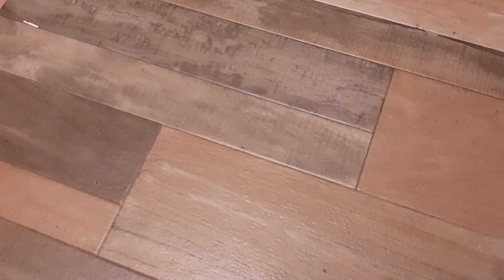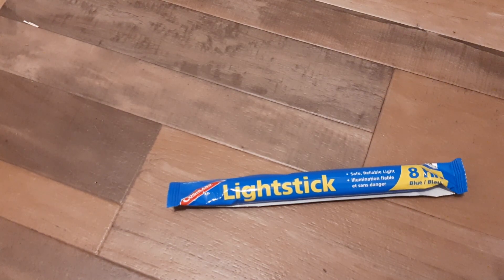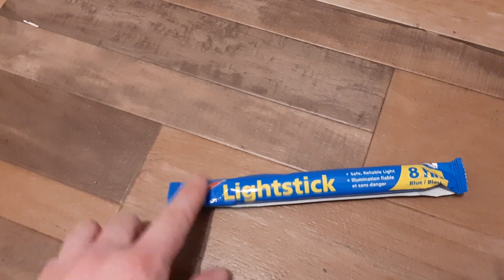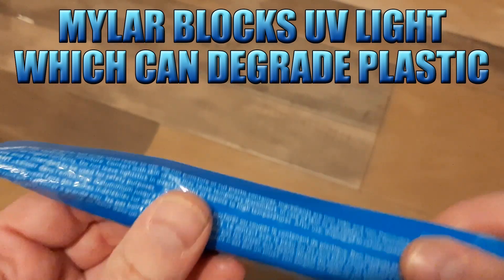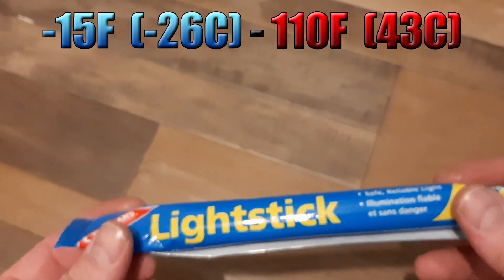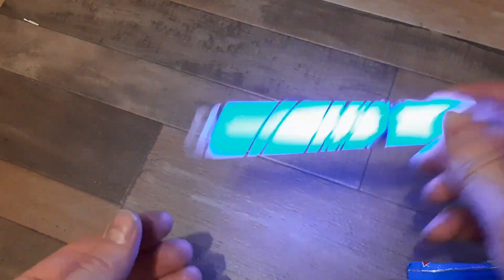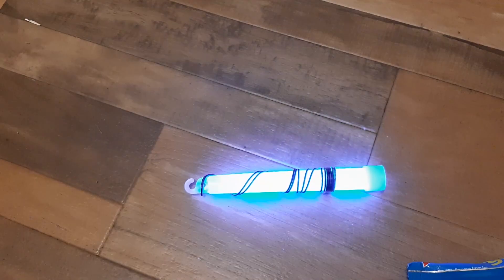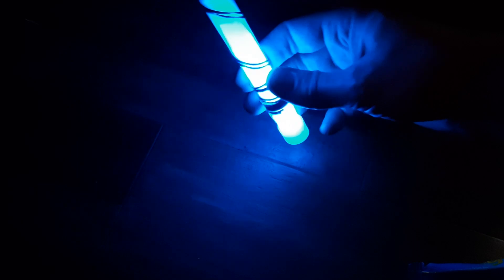Does This Emergency Glow Stick Work After 5 Years Stored in My Car?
Will this Coghlans emergency 8 hour glow stick still work after being stored in my car for around five years? Let's crack it open and test! My concern is that the chemicals inside have naturally degraded, leaked, or been neutralized by extremely high and low temperatures.

NOTE: I have no way of knowing if the light output was degraded because I don't have a new one to compare it to and the ones produced now are completely different structure and packaging.